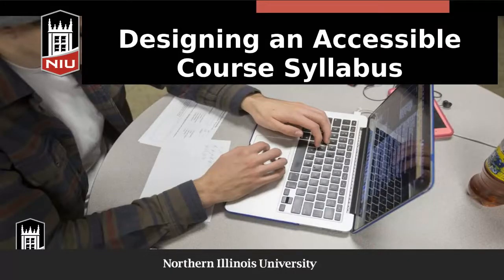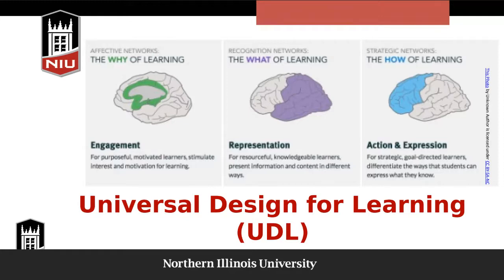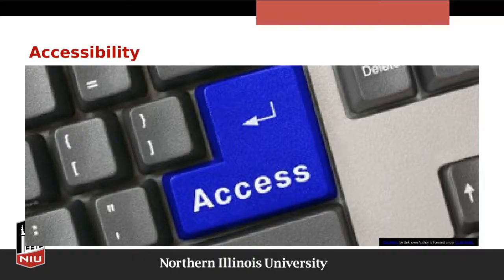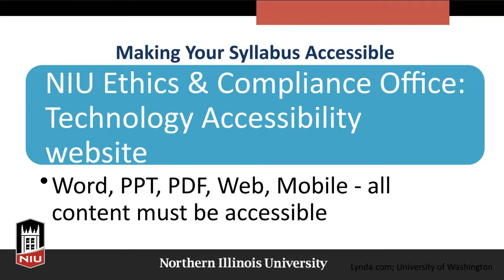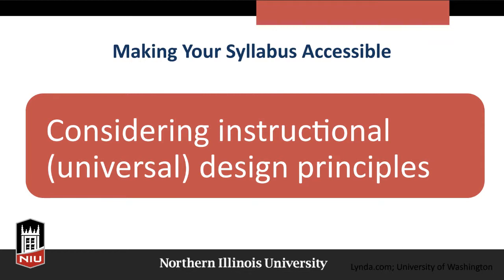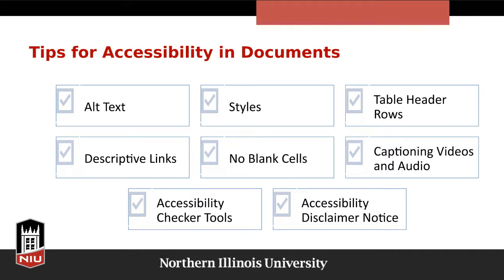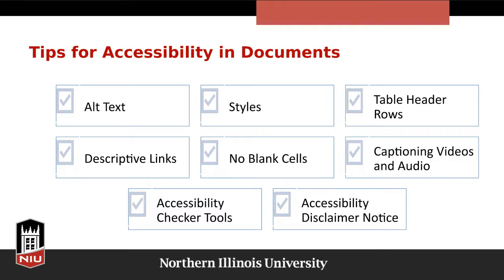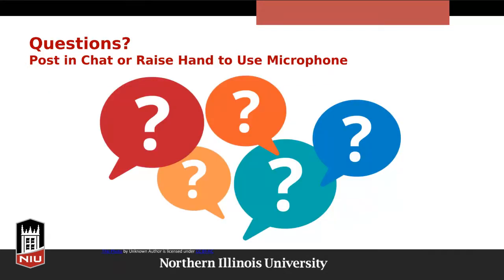Designing an Accessible Course Syllabus